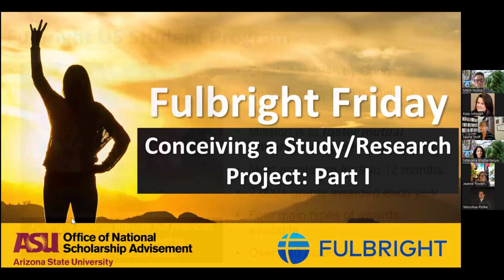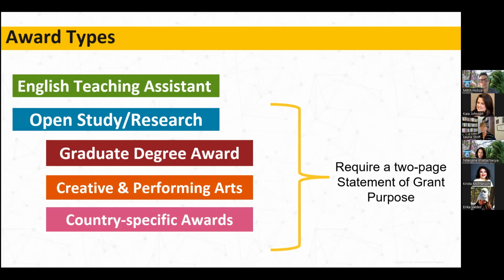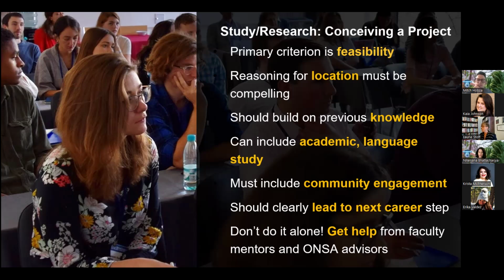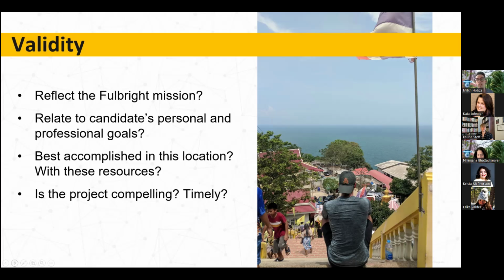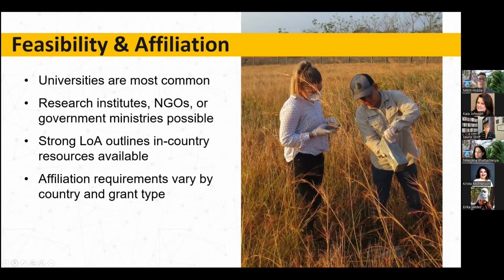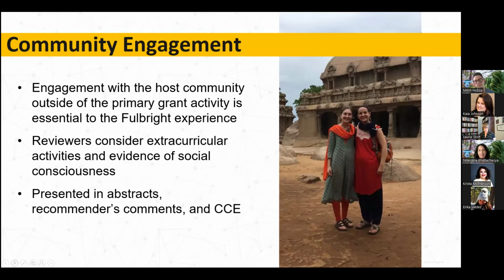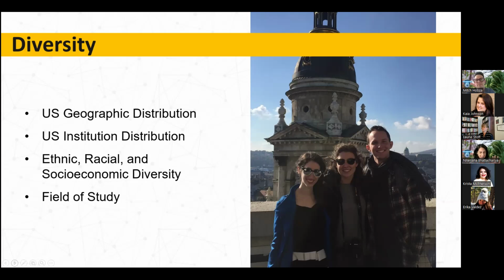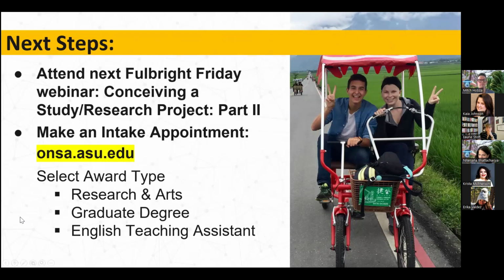ONSA Fulbright Fridays - Conceiving a Project: Research and Arts part 1